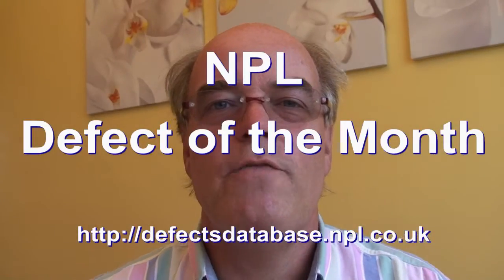NPL Defect of the Month from Bob Willis 5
Each month leading up to ES 2012 Live Bob Willis will present "Defect of the Month" looking  at common process defects taken from the NPL Defect Database. The NPL Defect Database is a free resource for engineers providing solutions to zero defect manufacture.
Bob Willis will also be providing the NPL Defect Database Live at ES 2012, a free consultancy service where visitor can bring their process problems or product failures for discussion